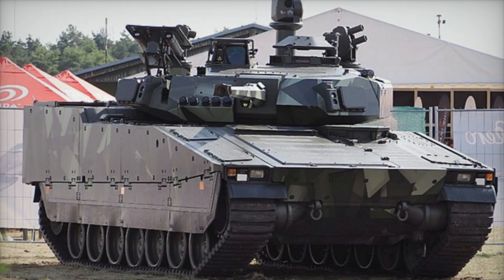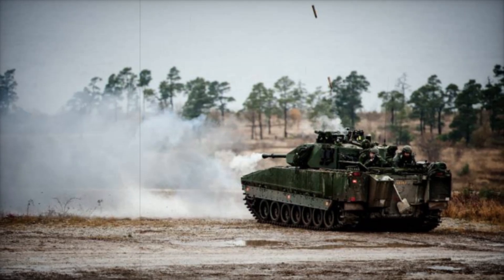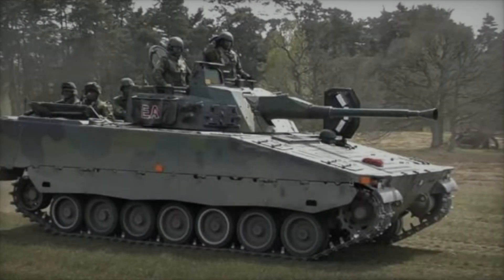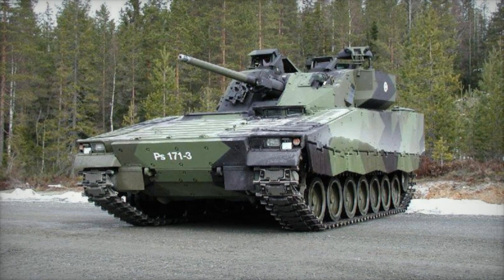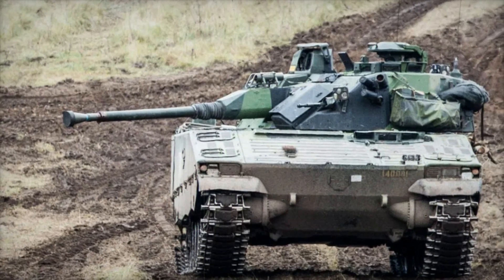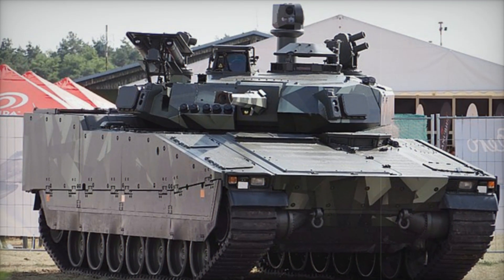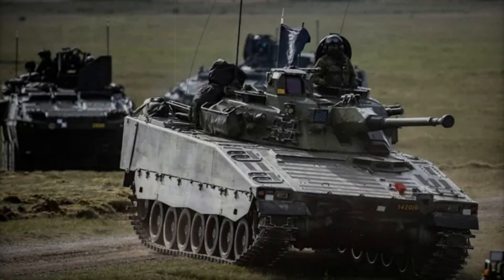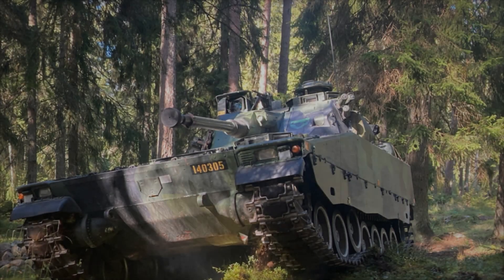The Evolution and Impact of the CV90 Infantry Fighting Vehicle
The CV90 Infantry Fighting Vehicle (IFV) is one of the most advanced machines of its kind, combining mobility, protection, and firepower into a single platform. Developed by Sweden in the 1980s, the CV90 has seen numerous upgrades over the years, making it a standout vehicle in modern warfare. From its first deployment in Afghanistan to its role in the U.S. Army’s Next-Generation Combat Vehicle program, the CV90 continues to impress. With a powerful cannon, advanced armor, and cutting-edge technology, the CV90 remains a key player in the world of armored vehicles. Explore the story behind the CV90, its design evolution, and its impact on global military operations in this in-depth article. Learn how this iconic vehicle has shaped modern infantry tactics and continues to evolve to meet the challenges of tomorrow’s battlefield.